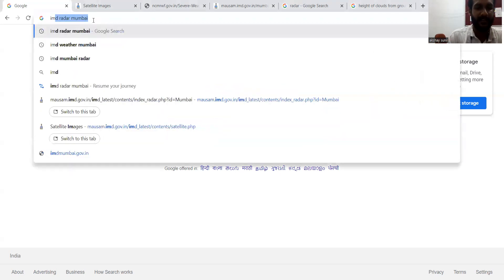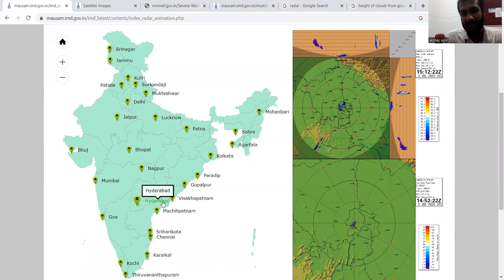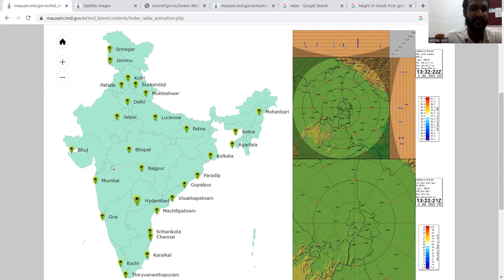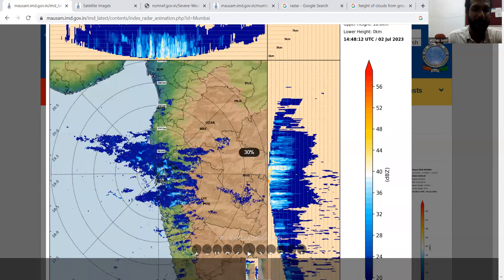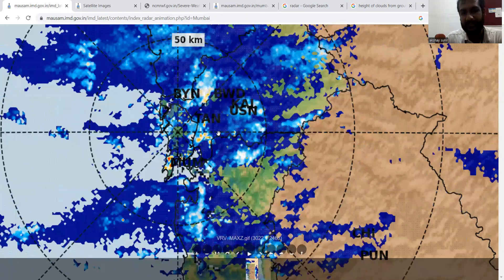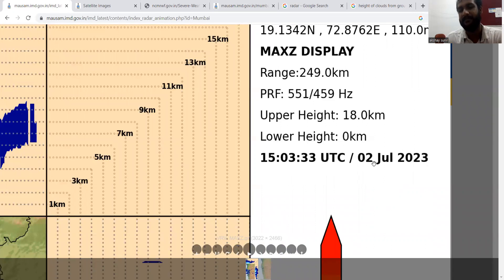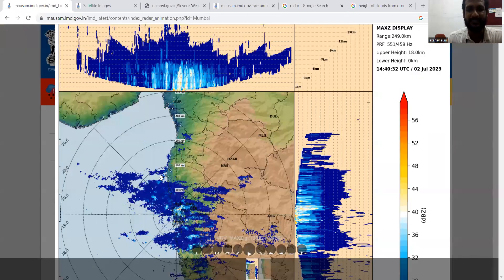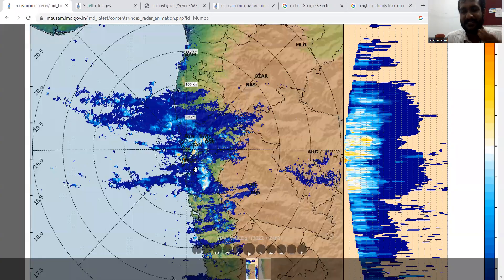How to Interpret Rainfall Patterns for Weather Analysis | IMD RADAR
To use radar images from the IMD (Indian Meteorological Department) and interpret rainfall information, you can follow these steps:

Access the IMD Radar Images: Visit the IMD's official website or their dedicated meteorological portal to access the radar images. Look for the radar section or rainfall data section.

Understand the Radar Images: Radar images are typically presented in the form of reflectivity or precipitation intensity maps. These maps show the intensity of precipitation in different areas. Familiarize yourself with the color scale used in the images, as it indicates the intensity of rainfall.

Locate the Radar Station: Identify the radar station responsible for capturing the images you are analyzing. IMD operates multiple radar stations across India. Knowing the radar station's location helps in understanding the coverage and limitations of the radar data.

Assess the Image Timestamp: Radar images are time-stamped, indicating when the data was captured. Take note of the timestamp to ensure you are looking at the most recent information available.

Analyze Reflectivity: The reflectivity in the radar images represents the intensity of precipitation. Typically, brighter colors (such as red or purple) indicate heavier rainfall, while lighter colors (such as green or yellow) represent lighter rainfall.

Estimate Rainfall Intensity: Use the color scale provided in the image or the accompanying legend to estimate the rainfall intensity in different areas. The color scale may indicate rainfall rates in millimeters per hour (mm/hr) or other units.

Interpret Radar Features: Radar images may display various features that help interpret rainfall patterns. Look for areas of intense rainfall, such as rain bands, convective cells, or storm systems. Identify any areas of concern, such as heavy rainfall over urban areas, rivers, or vulnerable regions.

Track Movement: Radar images are dynamic, showing the movement of precipitation systems. Analyze the sequence of images or animations, if available, to track the movement and evolution of rainfall patterns over time.

Compare with Other Data Sources: Radar images provide valuable information, but it's useful to corroborate the findings with other meteorological data sources. Consider consulting weather forecasts, rain gauges, or satellite imagery for a more comprehensive understanding of rainfall patterns.

Stay Updated: Radar images are continuously updated at regular intervals. Monitor the IMD website or meteorological portals for the latest radar images, advisories, or warnings related to rainfall events.